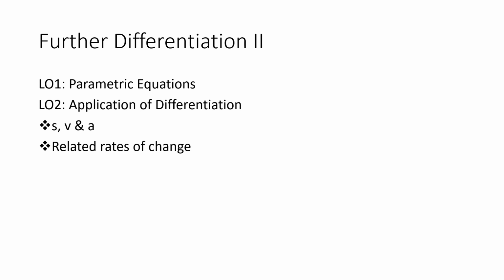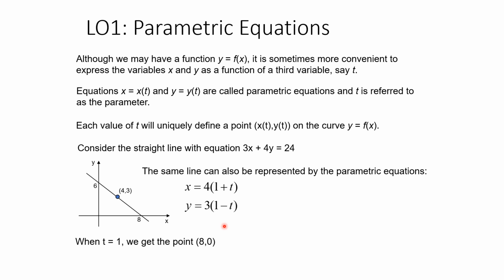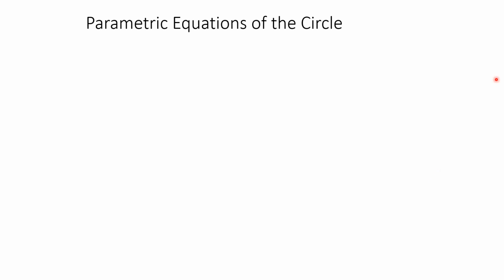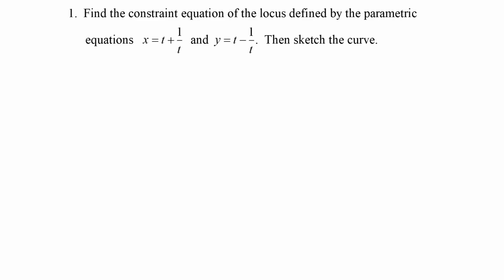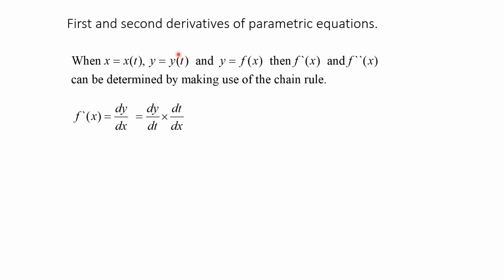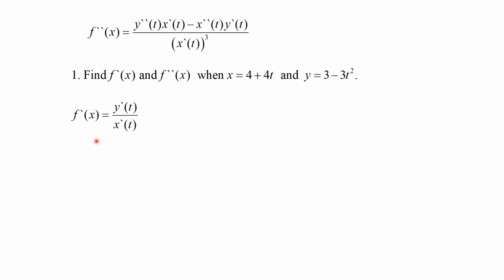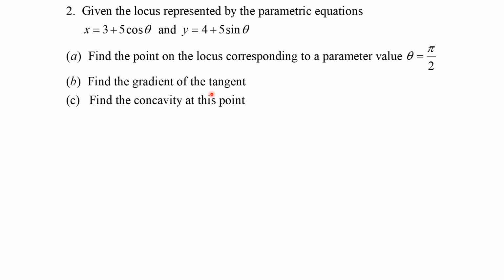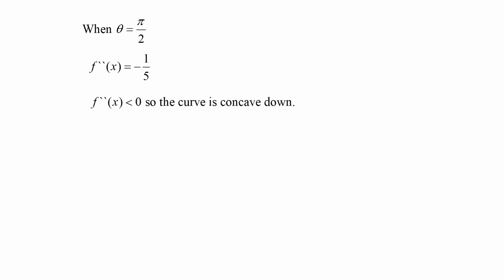Further Differentiation II LO1 Lecture